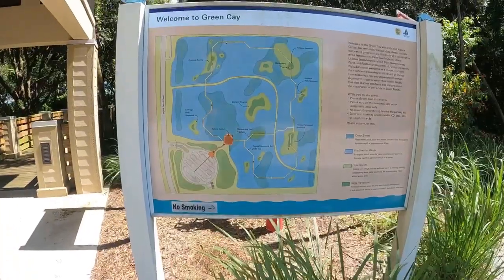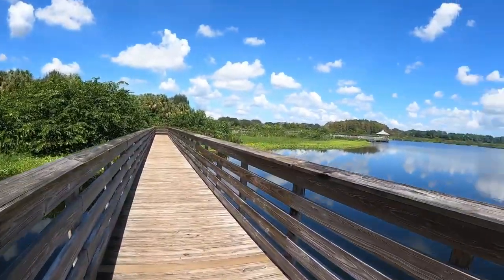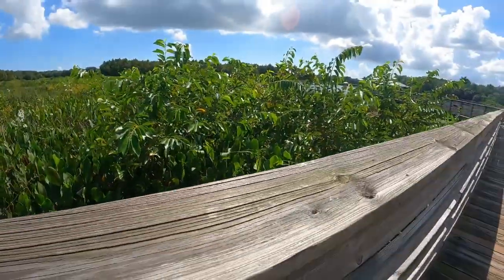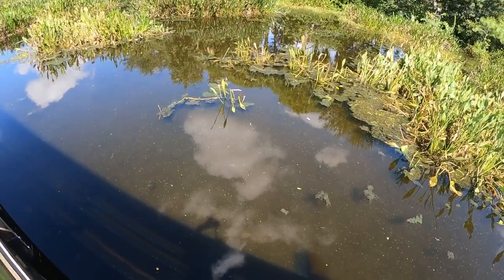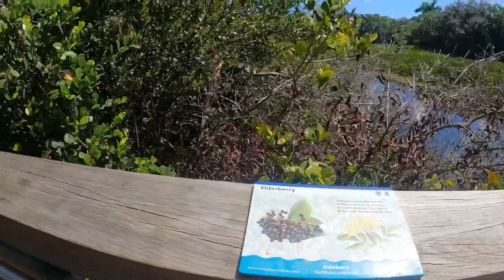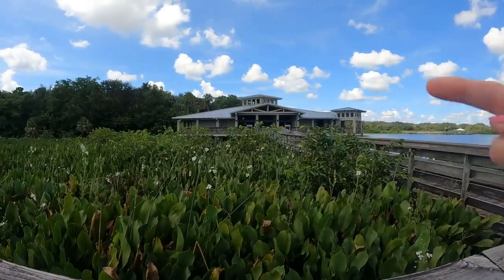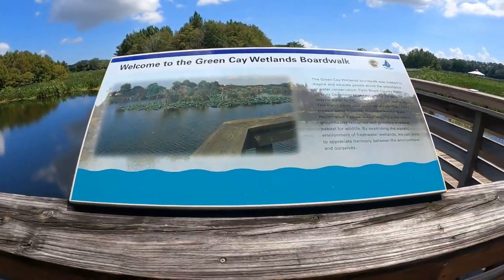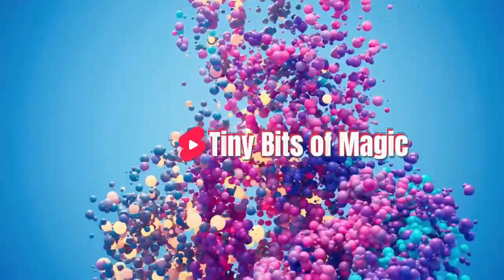Join us as we walk around the Green Cay Wetlands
Join us in exploring theme parks, traveling, enjoying treats, shopping, and finding special moments in everyday life.

I do not represent any business.
All comments in my videos are my own.